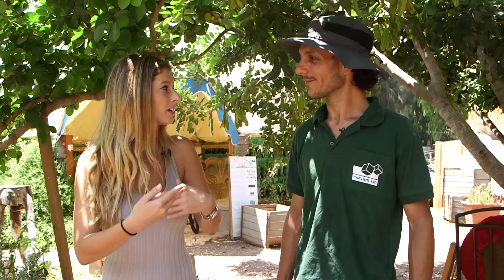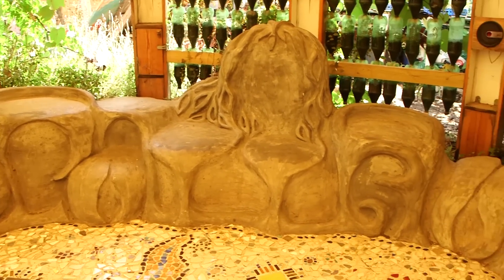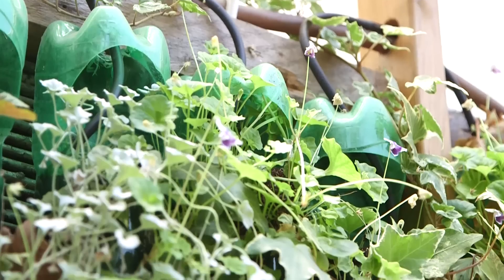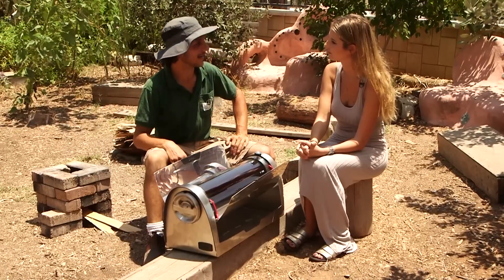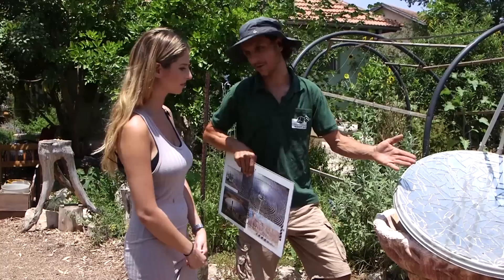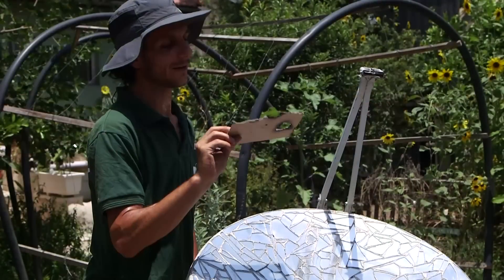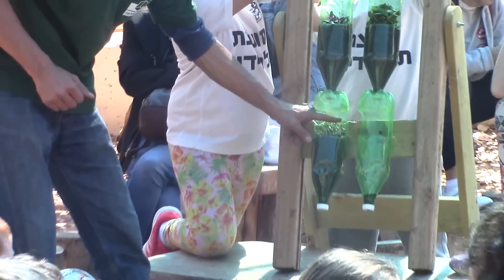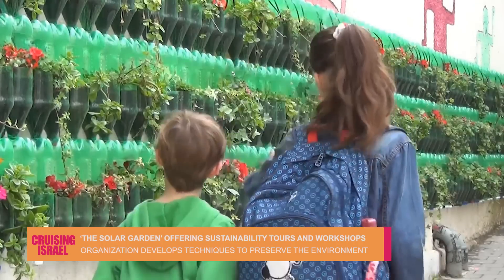The Solar Garden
Experience a tour of The Solar Garden sustainability visitor center located in Binyamina Israel. This Is where it all began.
The Solar Garden hosts guided tours throughout the year serving groups of all ages, spreading knowledge about sustainable living and encouraging the use of green technologies.